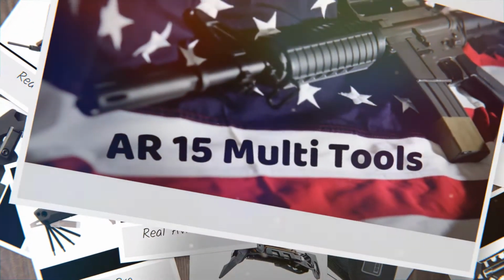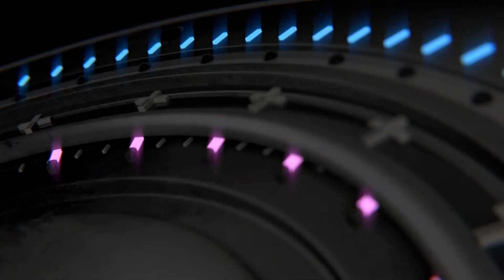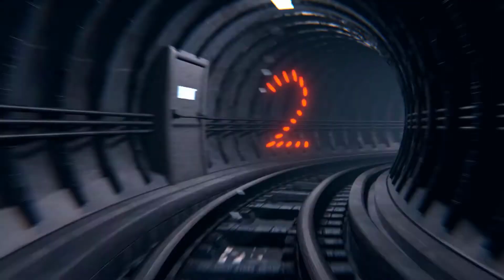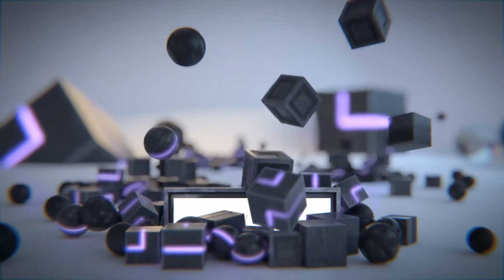Best AR15 Multi Tool 2020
Maintaining an AR15 rifle requires specialized tools and know-how. Read our full review of the best AR15 multi tools where we cover the tools in this video countdown in more detail.

AR15 Multi Tools Featured
Leatherman Rail
Real Avid AR15 Tool
Real Avid Gun Tool Pro
Leatherman MUT
Carbon Boss AR15 Multi Tool
Gerber MP600 Sight Tool